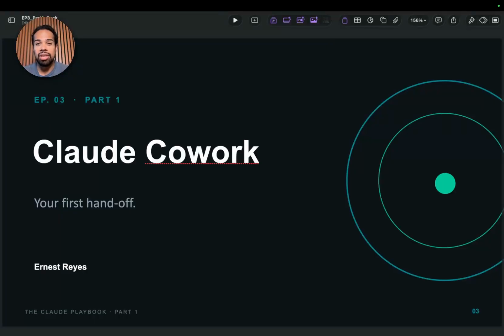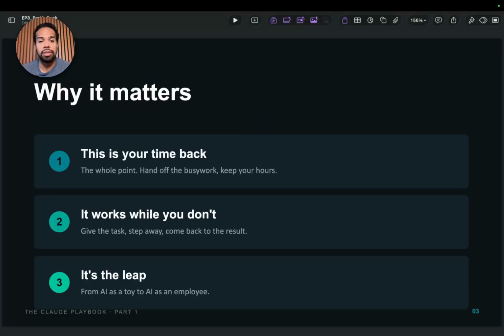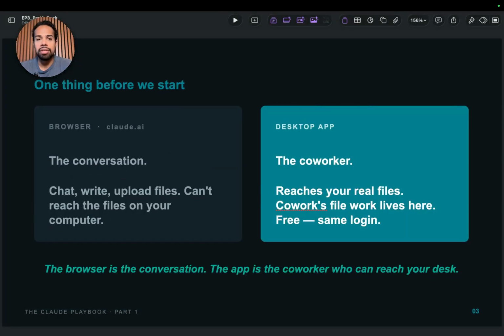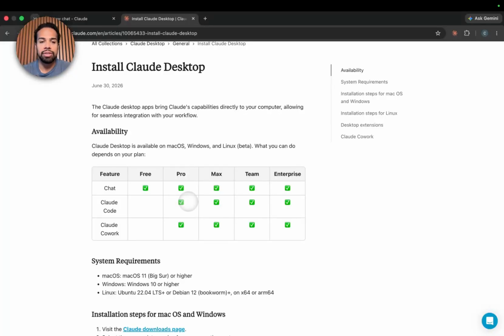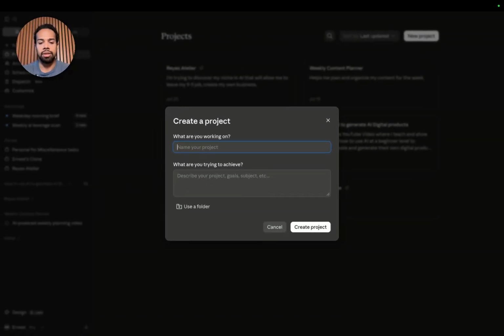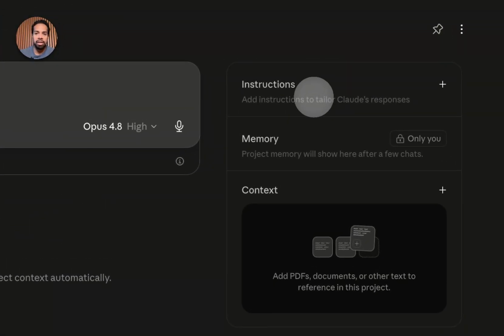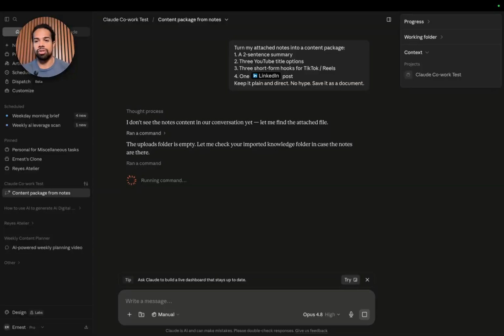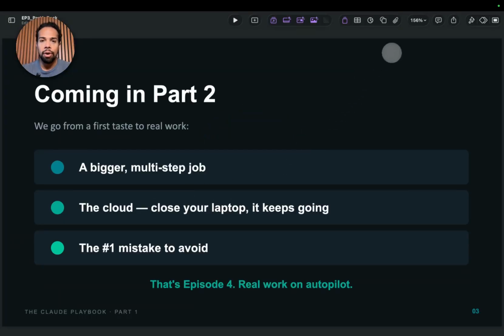Claude Cowork Tutorial: Hand Off Your First Task (Part 1)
Most people use AI by typing back and forth. This video shows you something different — how to hand Claude an actual task and let it do the work for you. This is Cowork, and it's the leap from AI as a helper to AI as an employee.

This is Episode 3 of The Claude Playbook — Part 1 of two on Cowork. Today: your first hand-off.

⏱️ CHAPTERS
0:00 — Why the real power isn't the chat box
0:40 — Chat vs. Cowork: the difference
1:20 — Give one task, it works in steps
2:04 — Why it matters: buying back your time
3:23 — Browser vs. the desktop app
4:40 — Setup: paid plan + downloading the app
6:05 — Inside the desktop app
6:45 — Creating a Project for your task
7:24 — Picking your model (Opus)
8:41 — Attaching files + your instructions
9:27 — Handing off the task live
11:23 — The finished content package
12:01 — Coming in Part 2
12:44 — Your rep this week

- What Cowork is and how it's different from a normal chat
- Browser vs. the desktop app (and why this needs the app)
- How to hand Claude a real task and let it run
- The one habit that gets you better results every time

📚 THE CLAUDE PLAYBOOK
Ep 1 — What Is Claude?
Ep 2 — Claude Projects
Ep 3 — Claude Cowork: Your First Hand-Off (you're here)
Ep 4 — Claude Cowork: Real Work on Autopilot
Ep 5 — Claude Code
Ep 6 — Artifacts
Ep 7 — Building Your AI DNA System

🔗 The AI Clarity System (pay what you want)

👋 FOLLOW ME (same handle everywhere)

I'm Ernest. I build AI tools in public and teach everything I learn — no hype, no theory, just the real work.